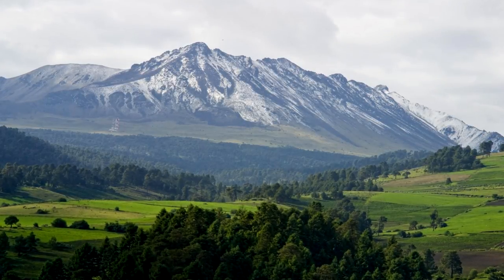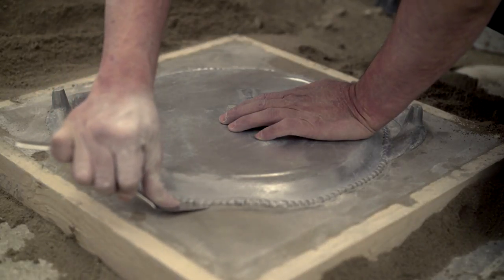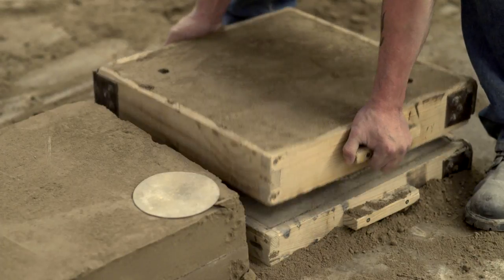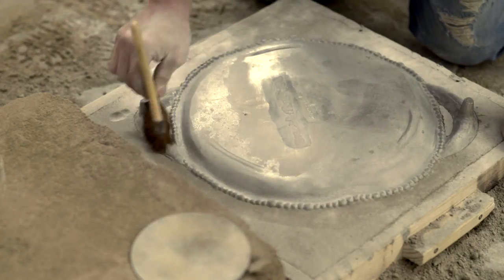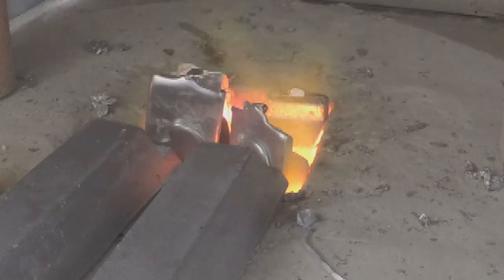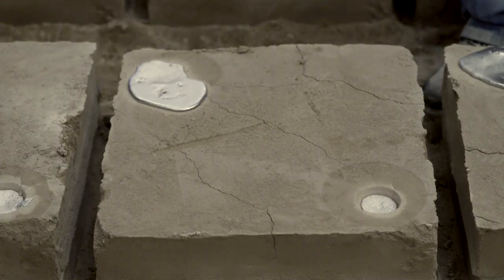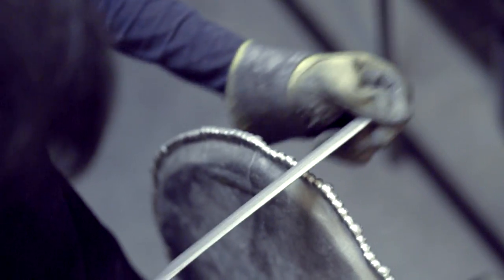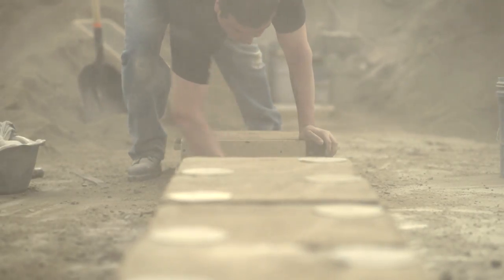Beatriz Ball Metalware: Handmade by Artisans, One At A Time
See the magic behind making our stunning, one-of-a-kind metalware pieces you love. A must watch for all Beatriz Ball retailers and valued customers!